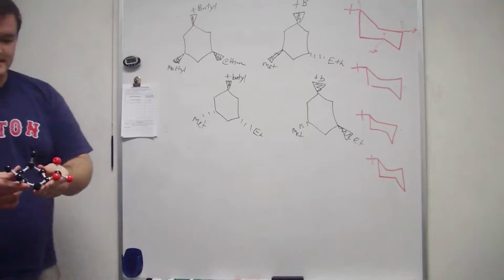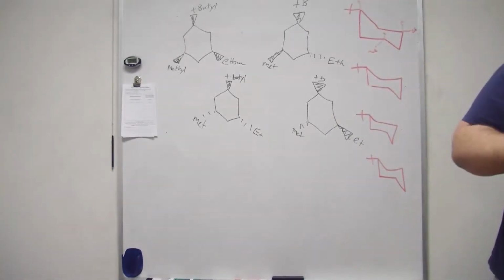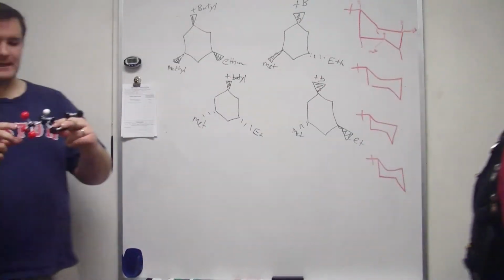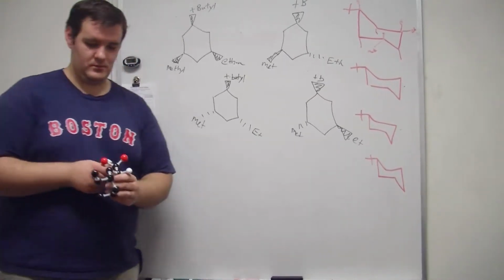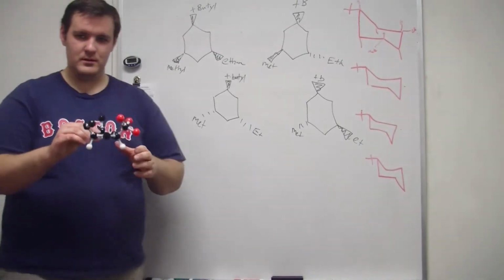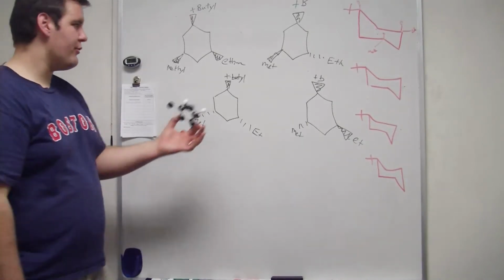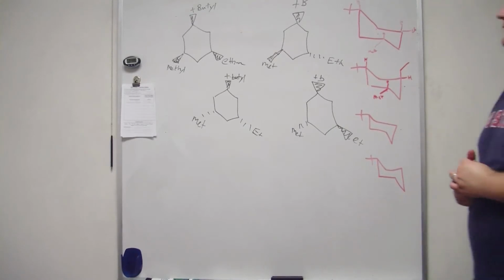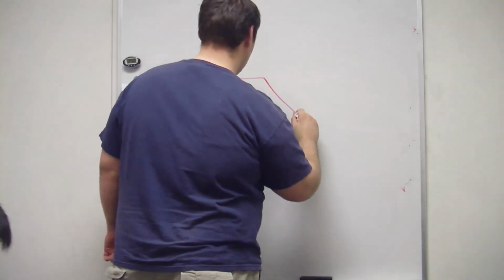Axial and Equatorial Part II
This video discusses axial and equatorial positioning.